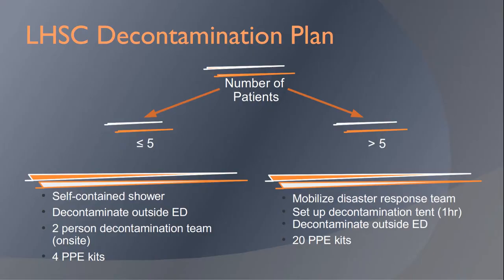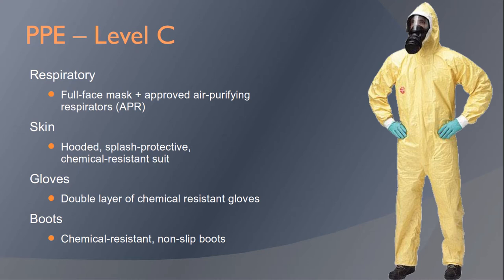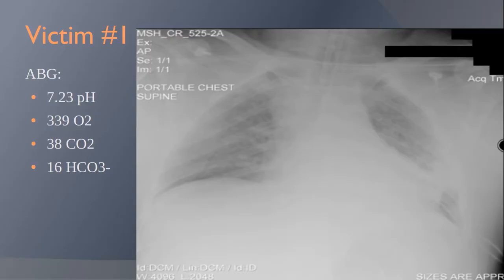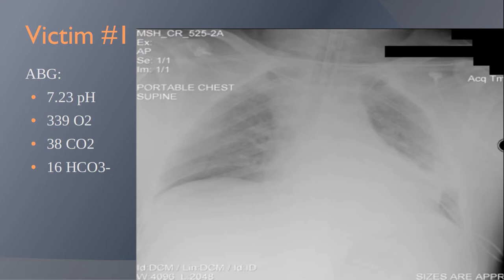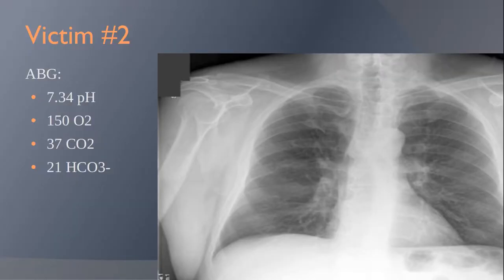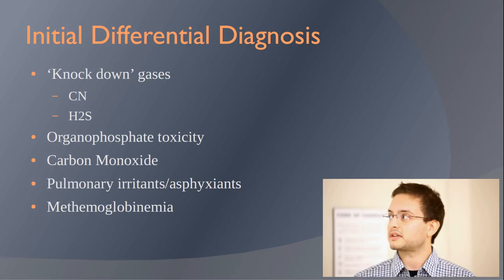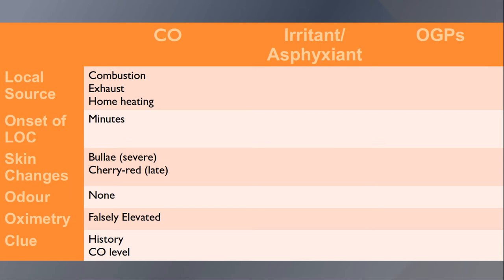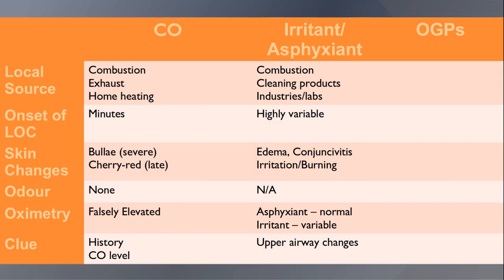Dr. Sameer Mal: Emergency Thinking In Action